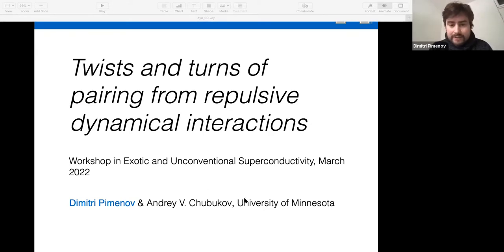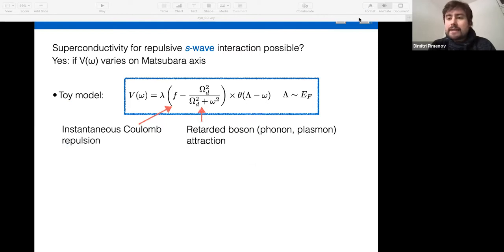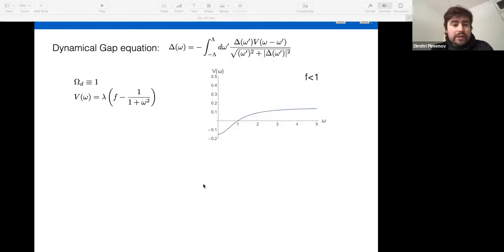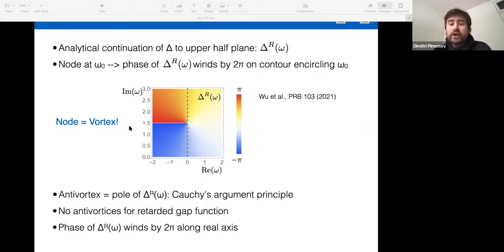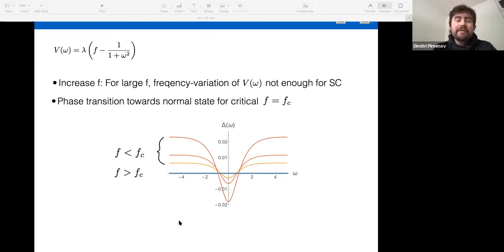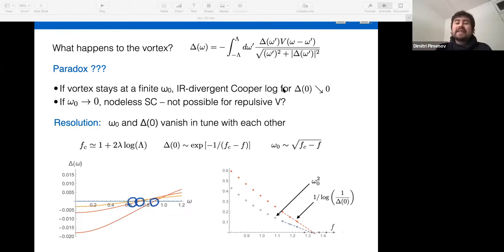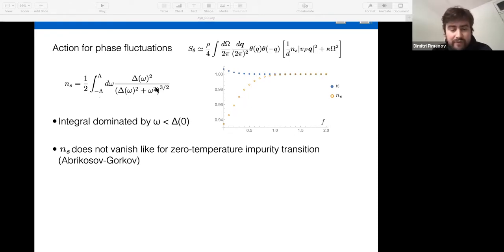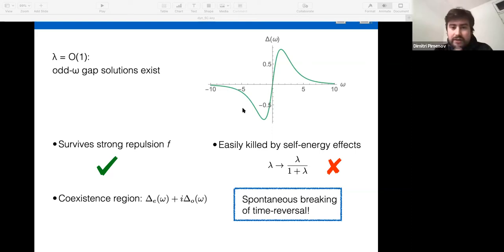“Twists and turns of pairing from repulsive dynamical interactions“ by Dimitri Pimenov